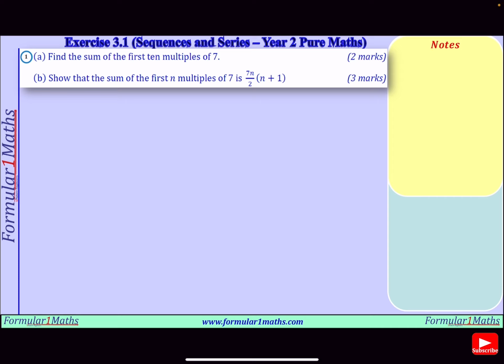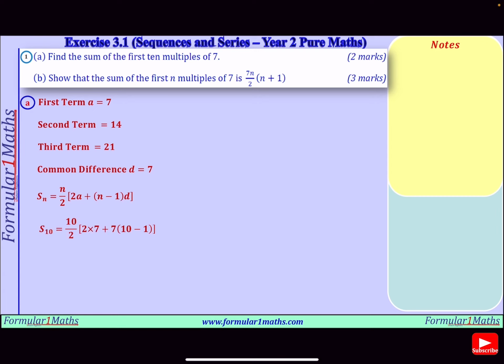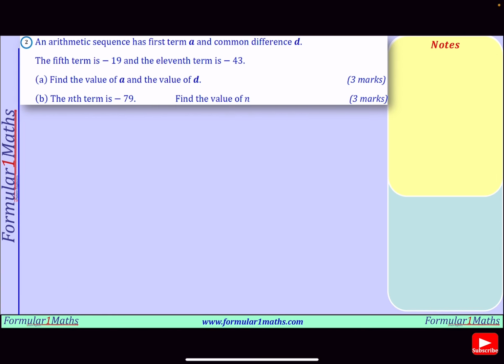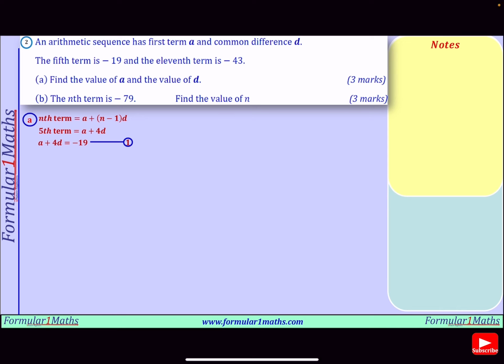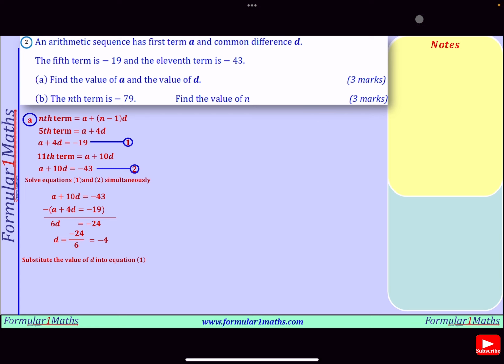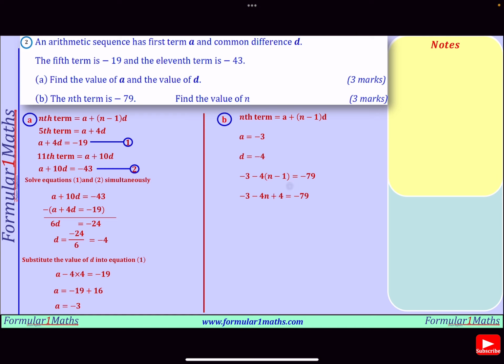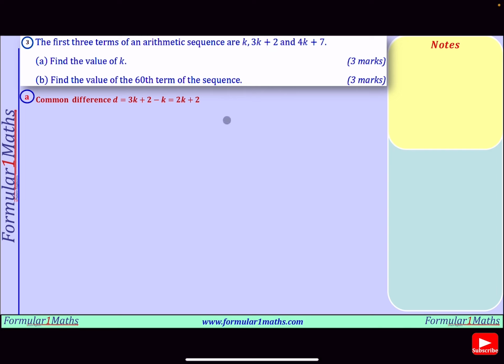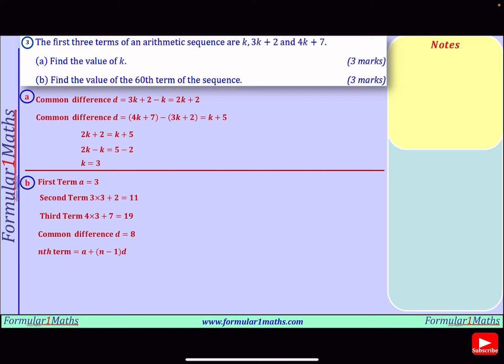A Level Pure Maths Year 2 Arithmetic Series Exercises 3.101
Arithmetic Series  (Pure Maths – Year 2)